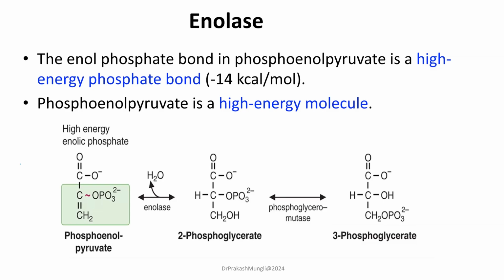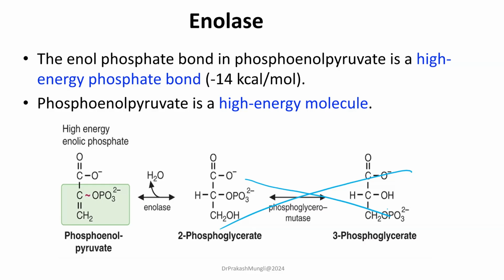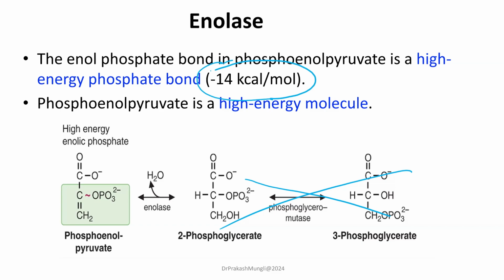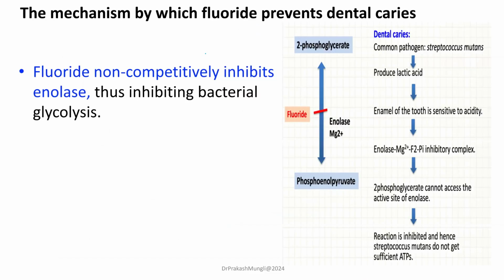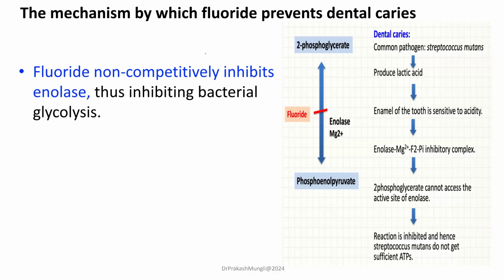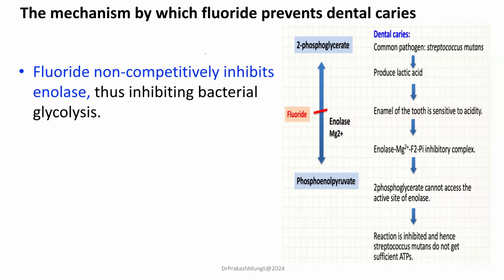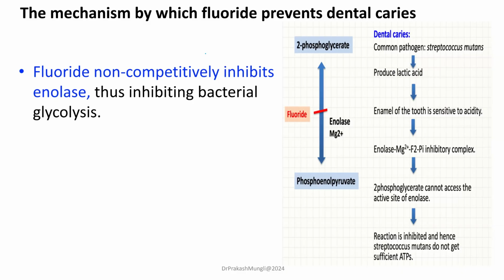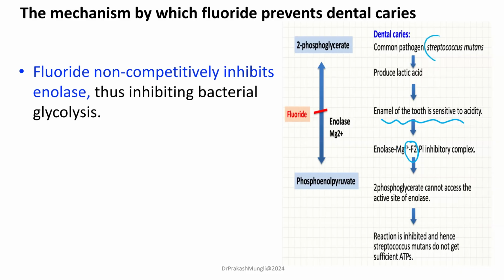Glycolysis LECTURE Part 5 II Enolase II How to Prevent Dental Cavities II Fluoride II Dr Mungli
The glycolysis pathway is a fundamental process in cell metabolism that breaks down glucose to produce energy. It takes place in the cytoplasm of cells and is one of the most important biochemistry pathways for medical students and healthcare professionals. Glycolysis converts one molecule of glucose into two molecules of pyruvate while generating ATP and NADH. Under aerobic conditions, pyruvate enters the mitochondria for further energy production, while in anaerobic conditions, it is converted into lactate. The steps of the glycolysis pathway are crucial for energy supply in tissues like the brain and red blood cells. Clinically, defects such as pyruvate kinase deficiency can lead to hemolytic anemia, highlighting the clinical importance of glycolysis. In cancer biology, the Warburg effect shows how tumor cells rely heavily on glycolysis, making it a potential target for therapy. In medicine, glycolysis also plays a key role in diabetes and metabolic disorders where glucose regulation is impaired. Measurement of lactate, a byproduct of anaerobic glycolysis, is widely used in diagnosing shock, sepsis, and tissue hypoxia. Understanding the glycolysis pathway and its clinical importance is essential for students preparing for exams like USMLE Step 1, NEET PG, MCAT, and medical biochemistry reviews. Glycolysis is crucial for medical exams such as USMLE Step 1, NEET PG biochemistry, and MCAT biology. Mechanism of fluoride in the prevention of dental cavities. How fluoride inhibits Streptococcus mutans.

Glycolysis LECTURE Part 6 II Luebering Rapoport Shunt II 2,3 BPG II Dr Prakash Mungli